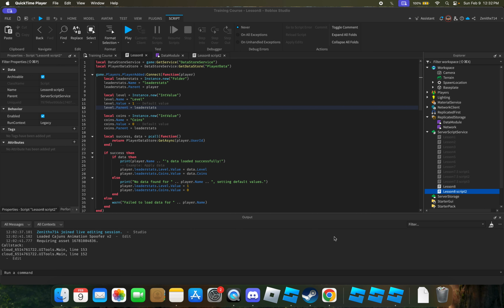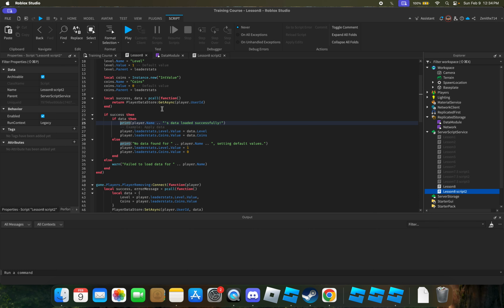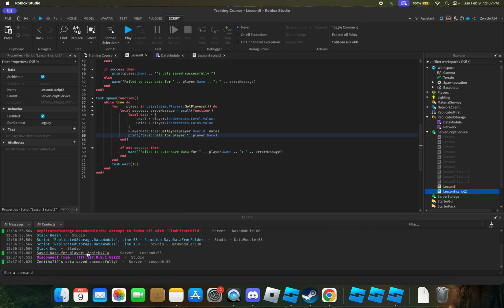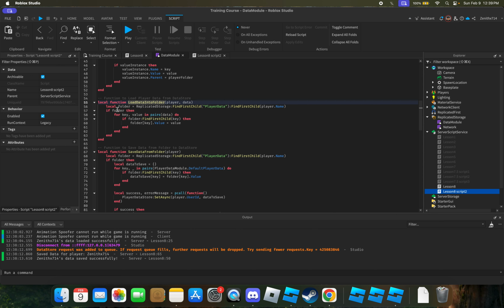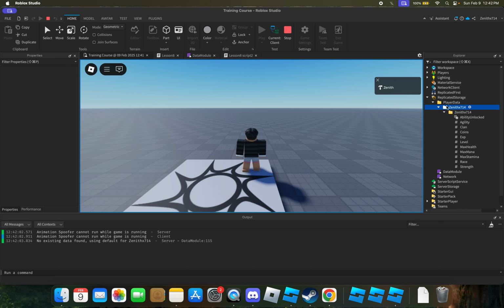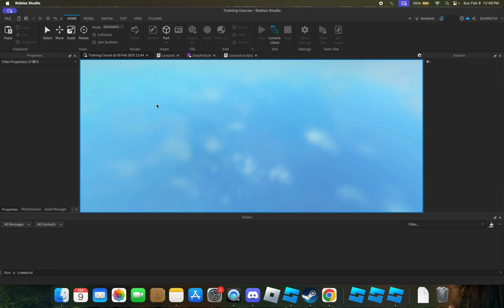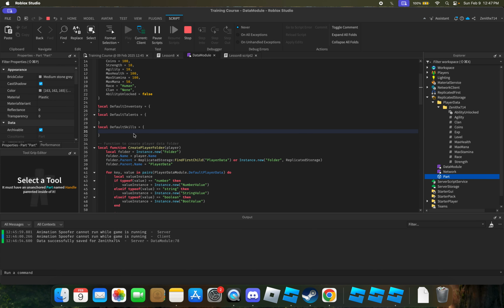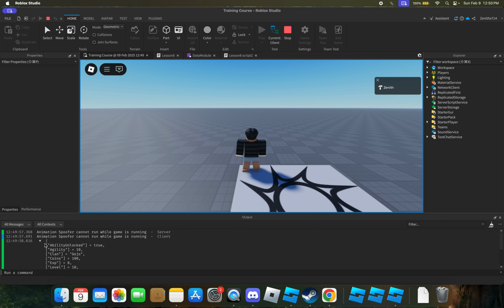Lesson 8: Data Store Management